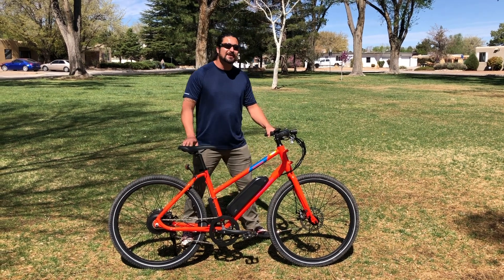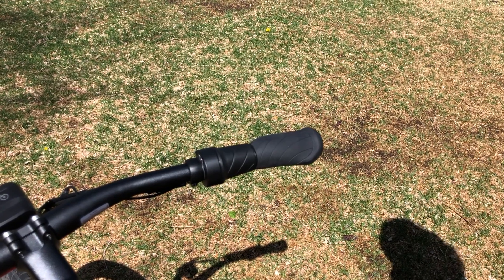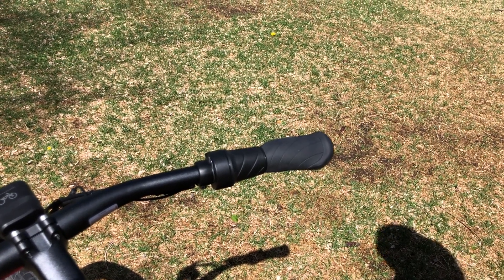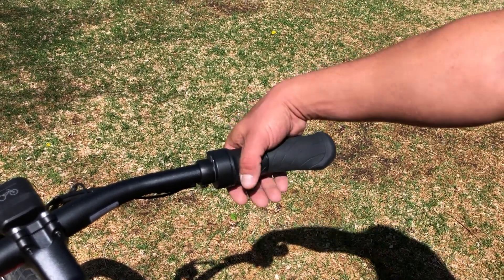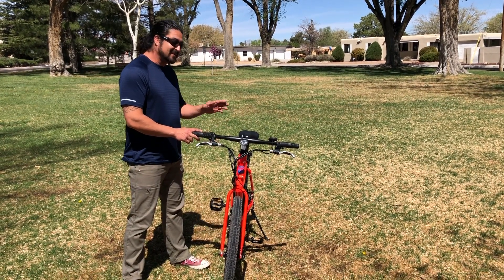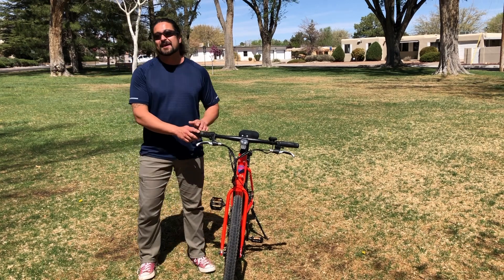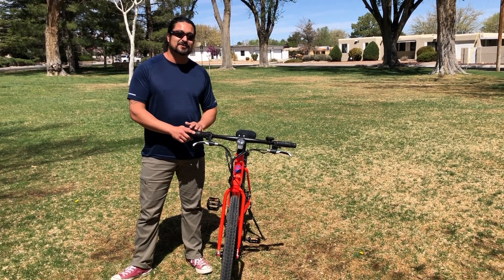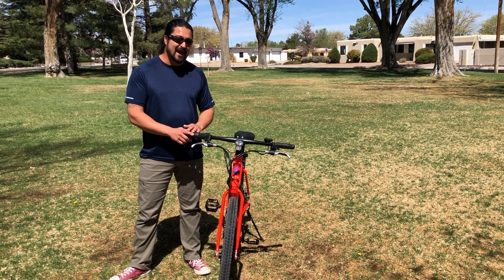How Do eBikes Work?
Have you ever wondered how an ebike works? 🚲 🔧 ⚡

Our Friend Matthew Gabaldon takes us through the nitty gritty of how an eBike runs--check it out!